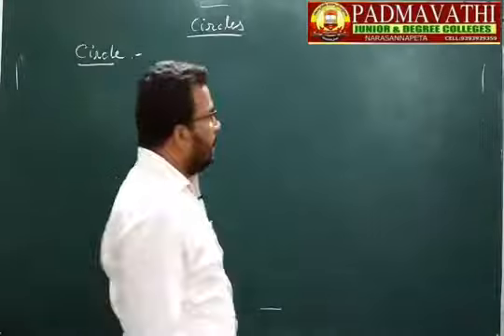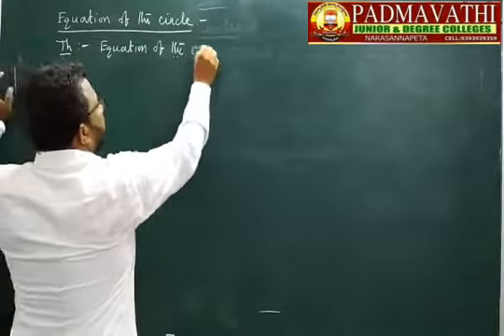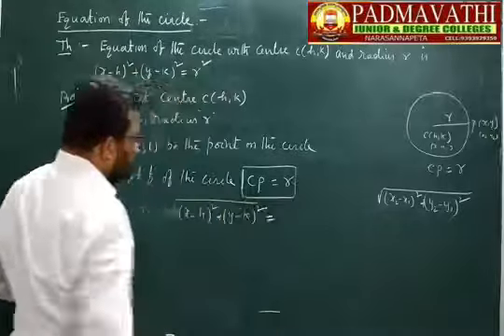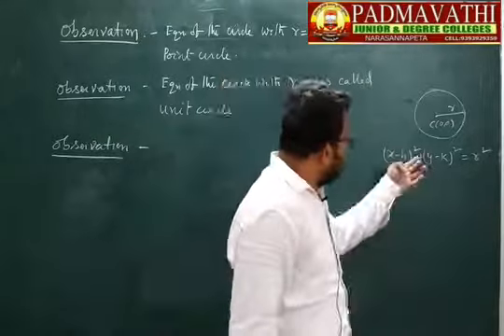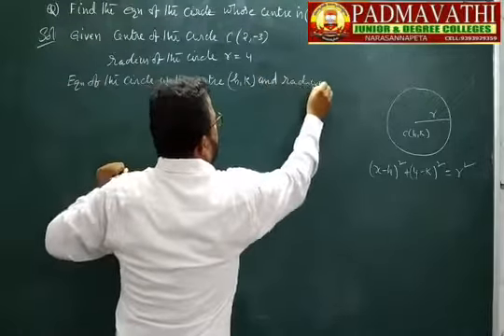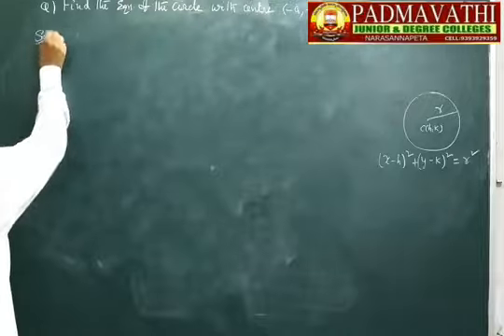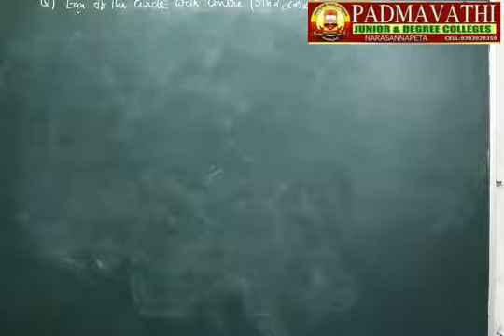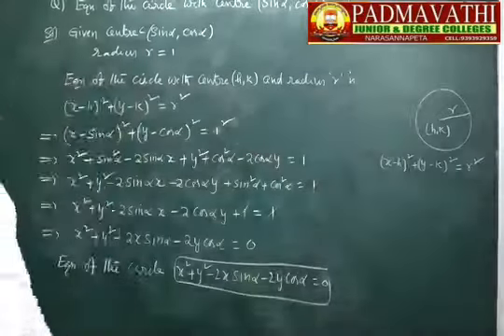Circles in Maths-IIB : Sr. ।ntermediate by S. Ramachandrarao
y2mate.com - Circles in maths-IIB for Sr. ।ntermediate by S. Ramachandrarao_Rk8L9-VkMkE_360p.mp4